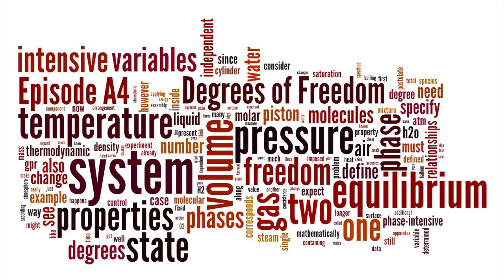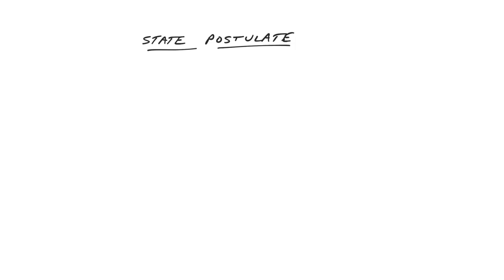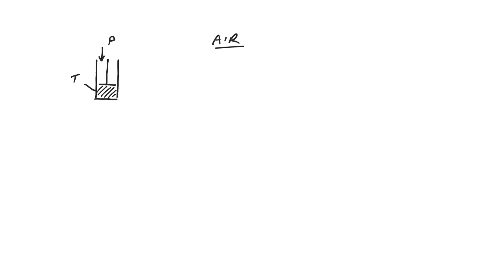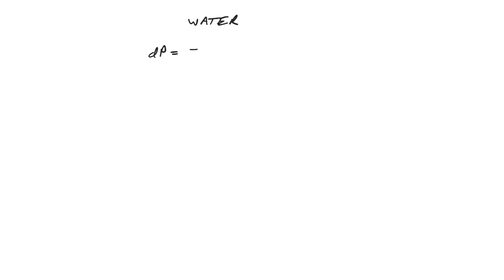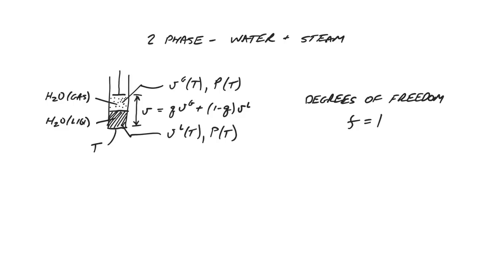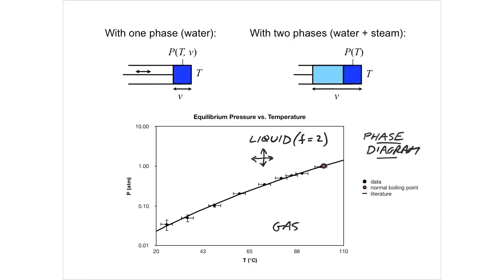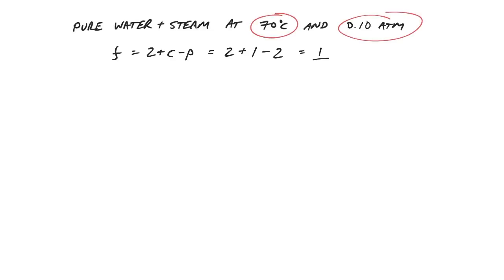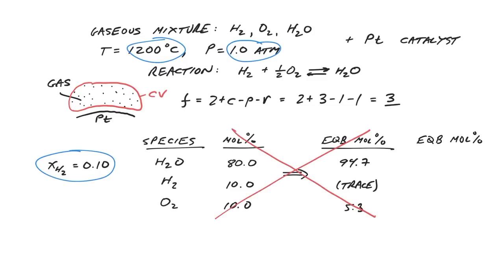Episode A4 - Degrees of Freedom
Explanation of Gibbs Phase Rule and degrees of freedom in equilibrium systems. Credits: cartoon by Mark Anderson, reproduced with permission. Word jumble produced using Jonathan Feinberg’s web applet “Wordle,”